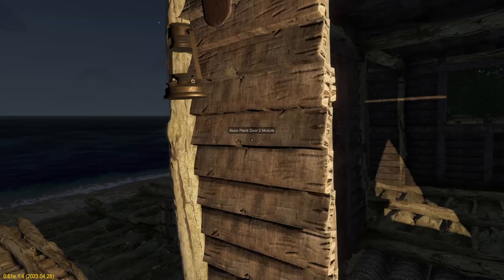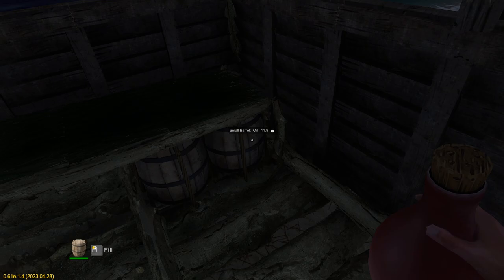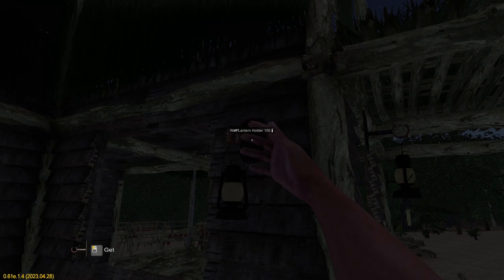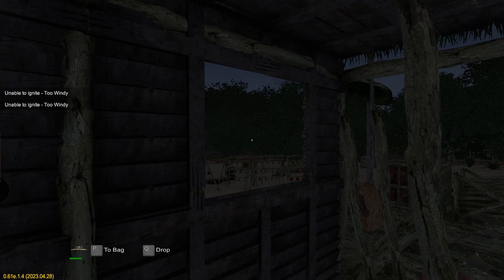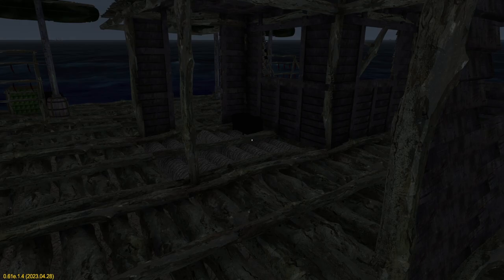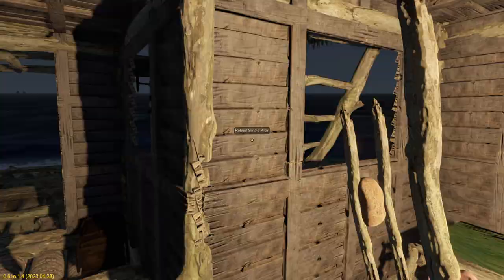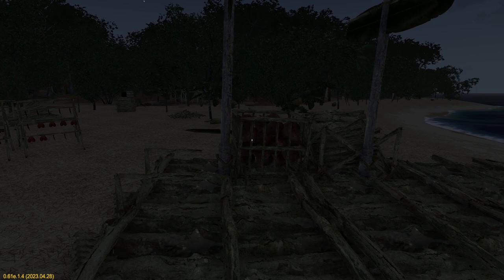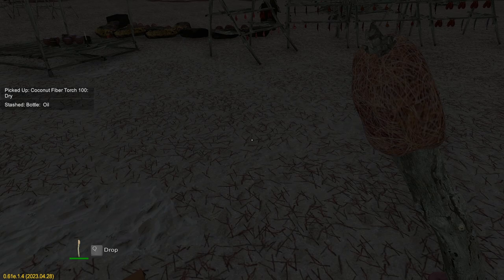ETP Guide Ep19 | Lanterns, Candles, Torches, Fire Sticks & Fire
In this episode I show you how to mount, fuel and light lanterns of both the oil and candle variety, along with other candle holders. We, also look make, mount and light a fire stick torch, a bandage torch and a coconut fiber torch,
and we light and put out a fire.